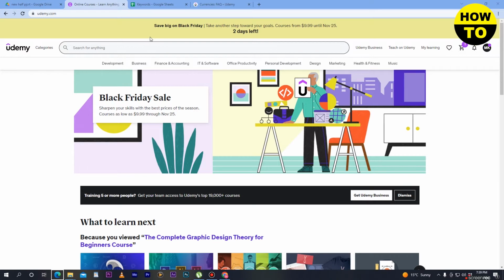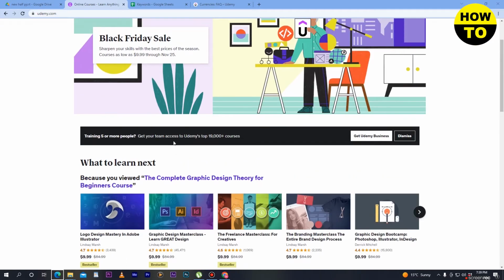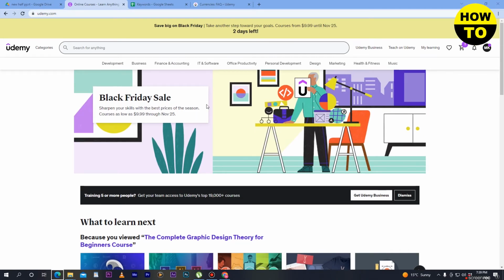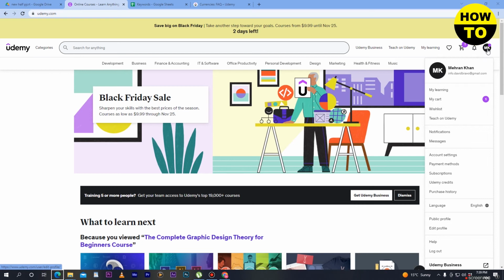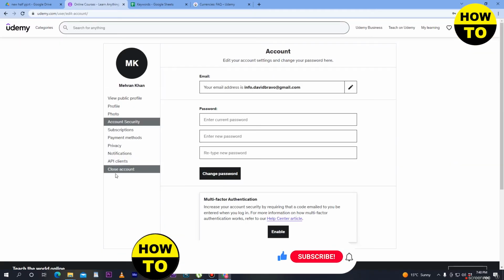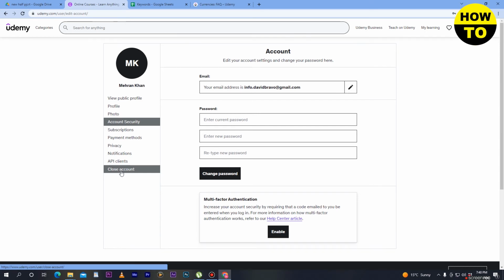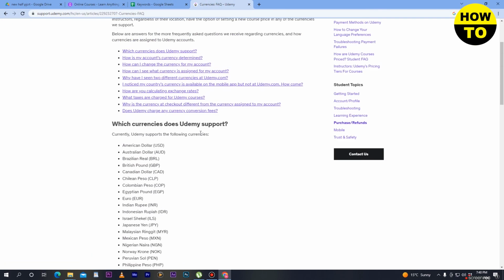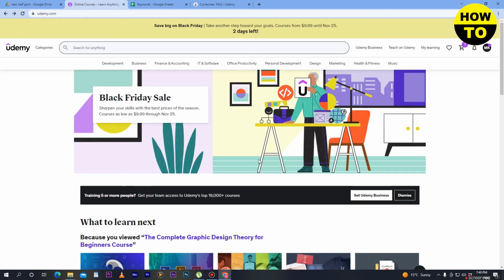How To Change Payment Currency || Short Explanation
Learn How To Change Payment Currency It is really easy to do and learn to do it in just a few minutes by following this super helpful tutorial to get a better understanding of everything.